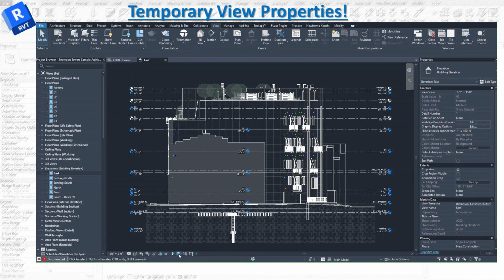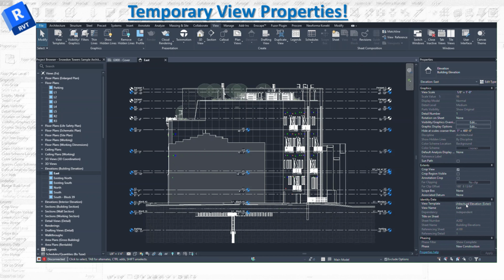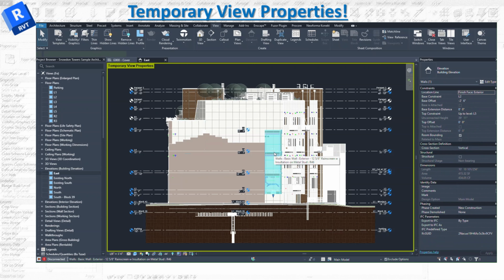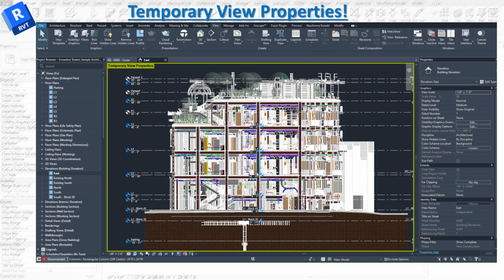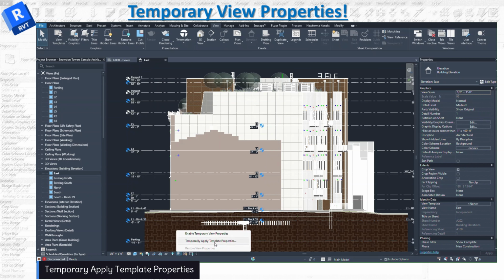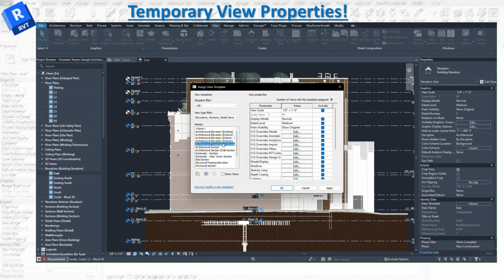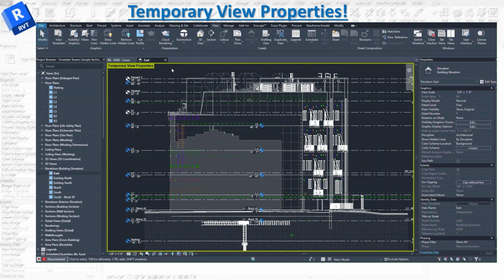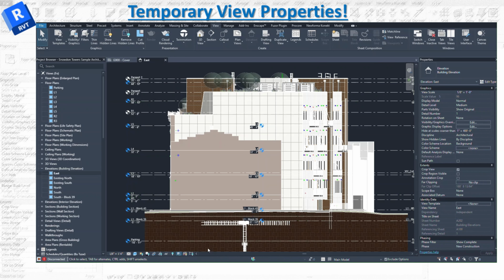How to Use Temporary View Properties in Revit | Apply, Enable & Restore Views | BIM-VDC Tutorial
🔍 Learn how to take full control over your Revit view settings **without permanently affecting your project**! In this tutorial, I’ll walk you through how to use **Temporary View Properties in Revit** — one of the most efficient tools for designers, coordinators, and reviewers to test views, filters, and graphics **on-the-fly**.

You’ll also learn how to apply **View Templates temporarily**, switch between views without saving changes, and how to quickly **reset back to the original view state** — perfect for real-time coordination and client review workflows.

🎯 Perfect for: BIM Managers, Revit Coordinators, Designers, Architects, and VDC Teams working on model presentation, QA/QC, or coordination reviews.

📋 **Video Chapters / Timestamps:**
00:00 – Introduction
01:01 – How to Access Temporary View Properties
01:51 – Enabling Temporary View Properties
03:01 – Temporarily Apply View Template
04:10 – Restoring the Original View
04:38 – Final Tips for Temp View Workflow

✔ What You’ll Learn:
- What Temporary View Properties are in Revit
- The difference between Template Views vs Temporary Views
- How to enable and apply them properly
- How to reset back to original settings
- Best practices for fast view control during coordination or meetings

💼 Software Used: Autodesk Revit (Temporary View Properties Feature)

👷‍♂️ **BIM Destination** – The best place for BIM-VDC tutorials, real-world workflows, and construction tech insights.